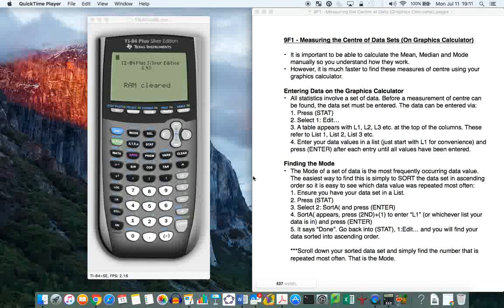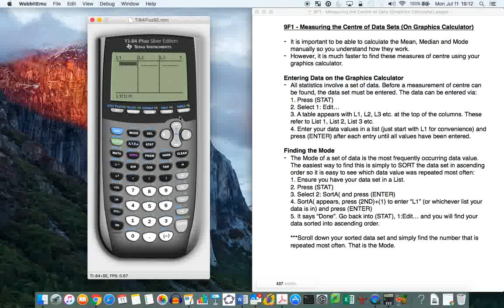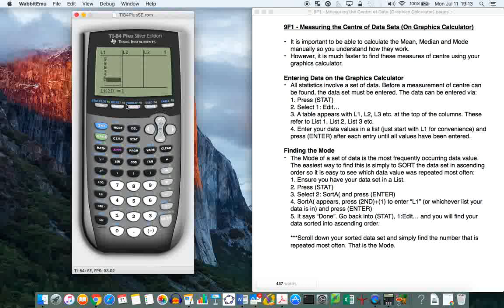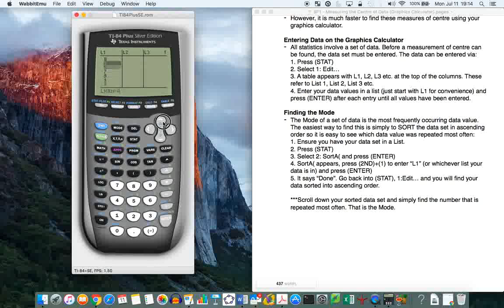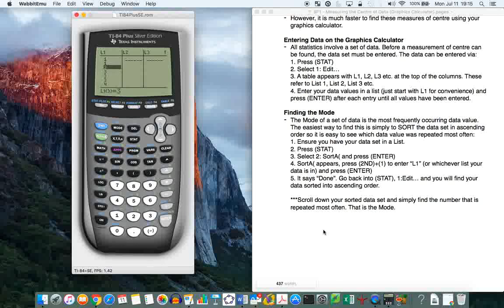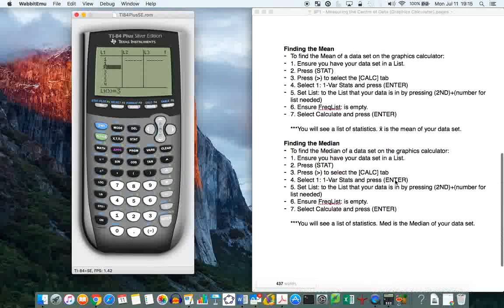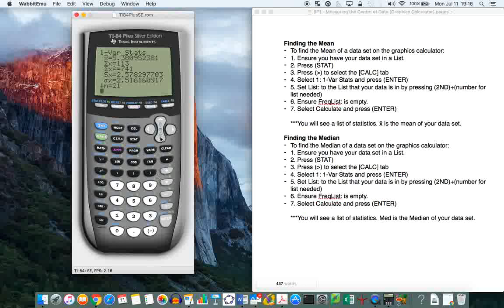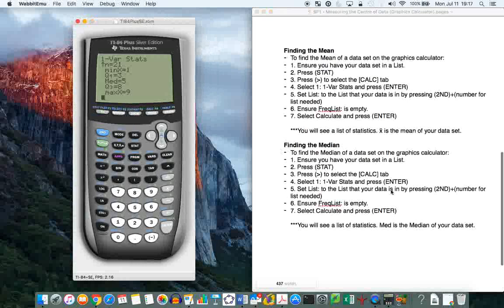Measuring the Centre of Data Sets Graphics Calculator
Video on finding Measures of Centre with a Graphics Calculator.